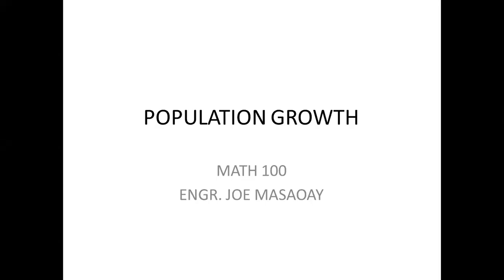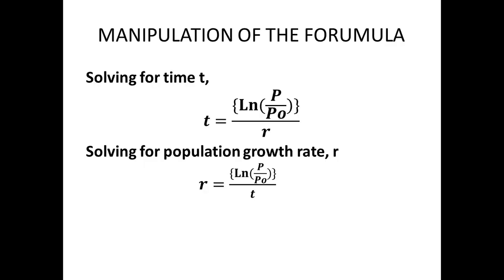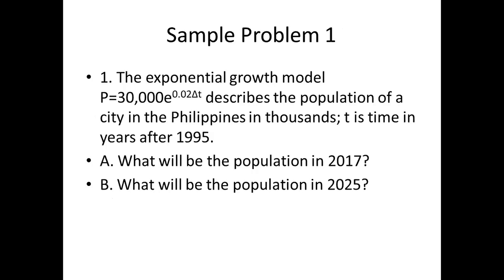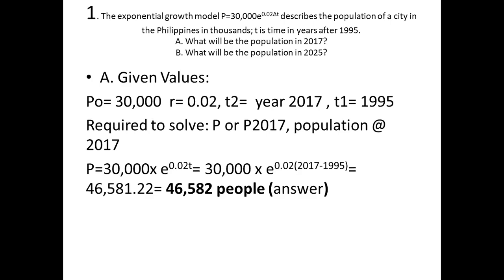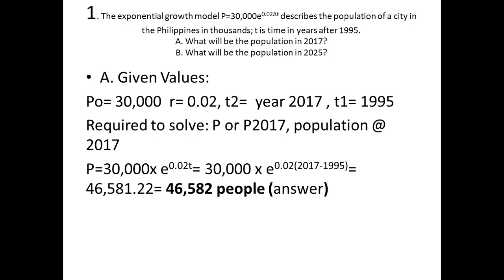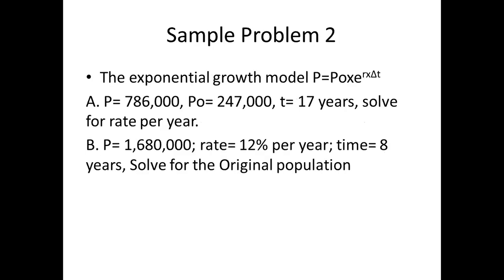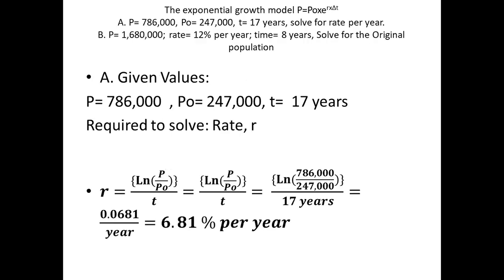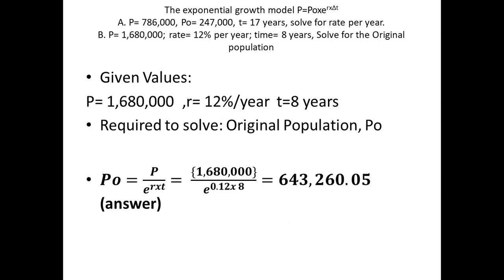MATH 100 POPULATION GROWTH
An overview on the mathematical explanation of Population Growth. Remember that, population growth is exponential not linear in models.